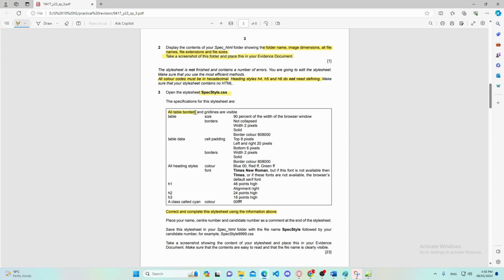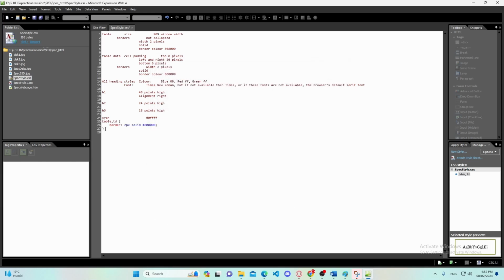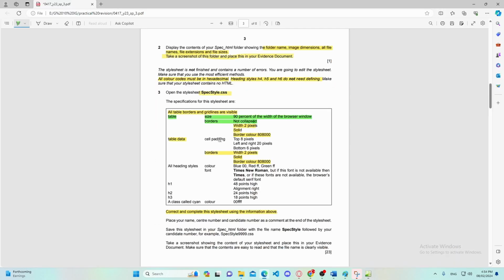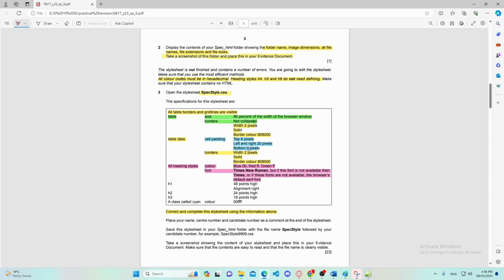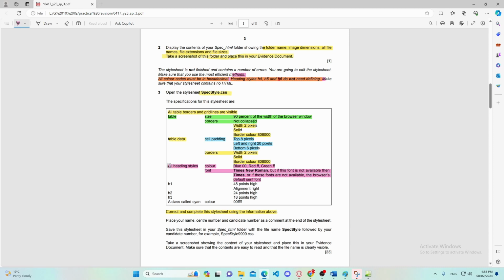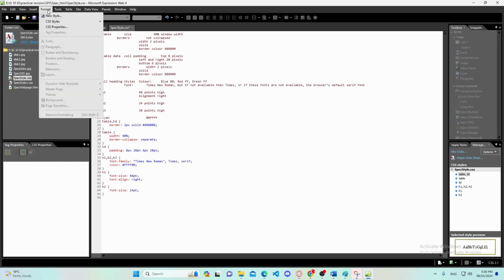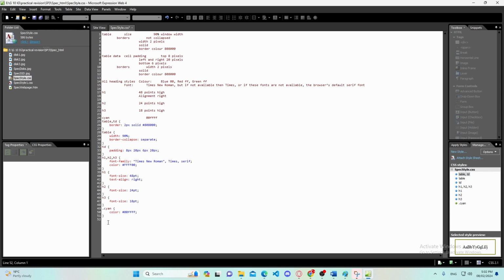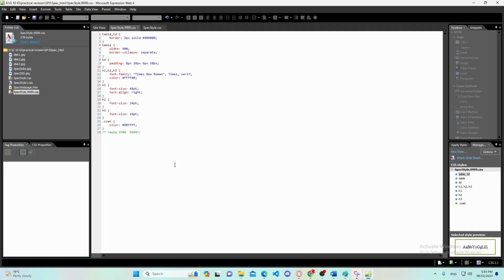SP paper3 2023 web authering Part2